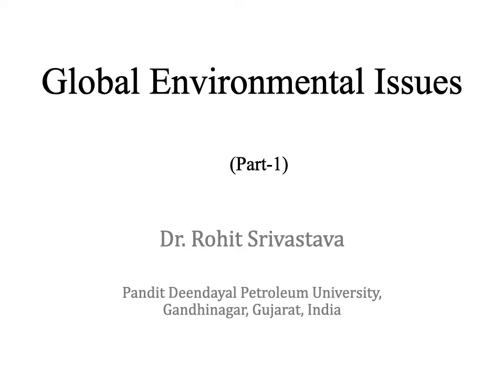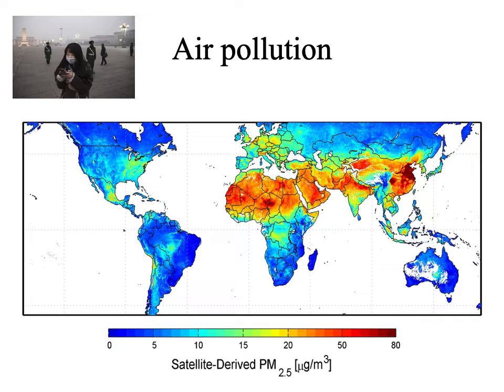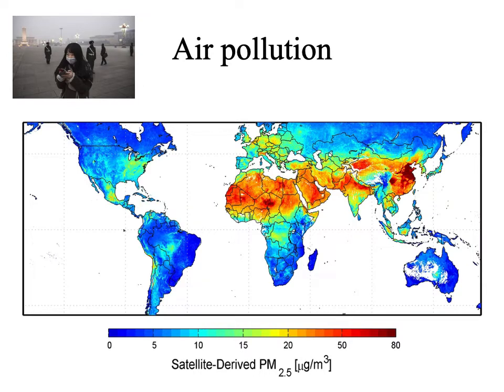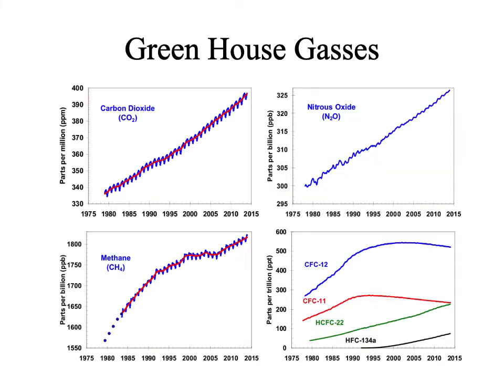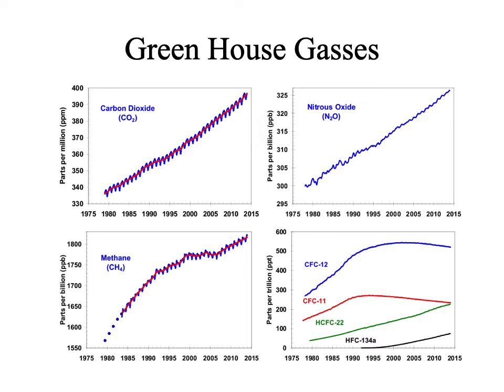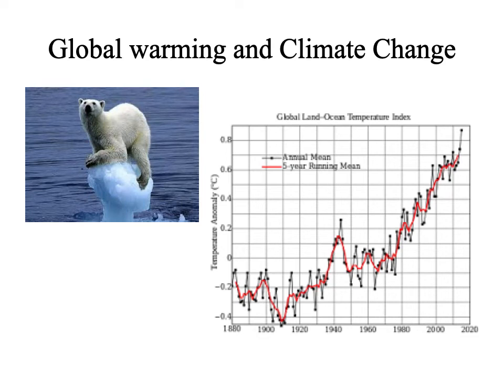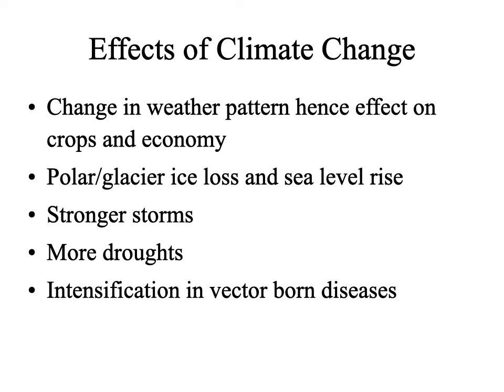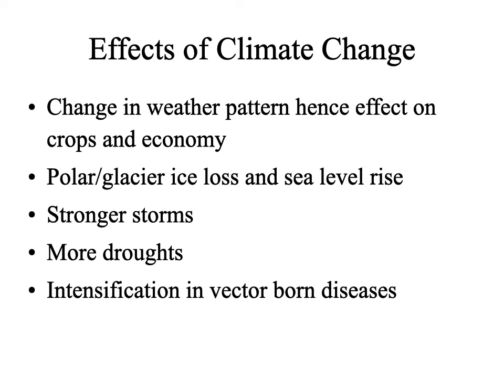SLS 1stYear BSc EnvironmentalStudies GlobalChallenges Part 1 15:04:2020